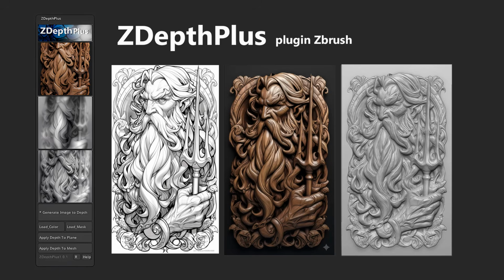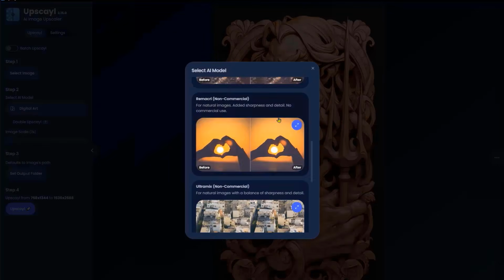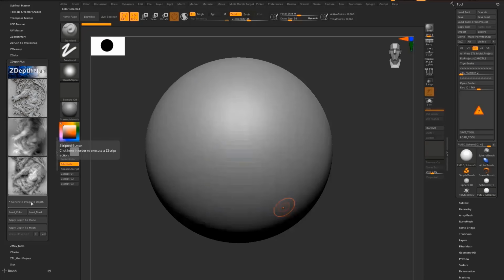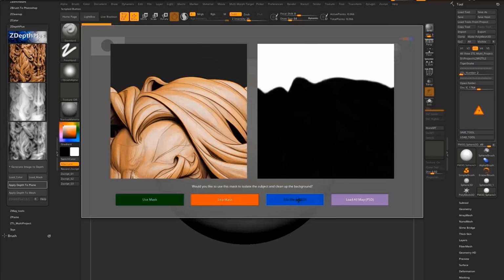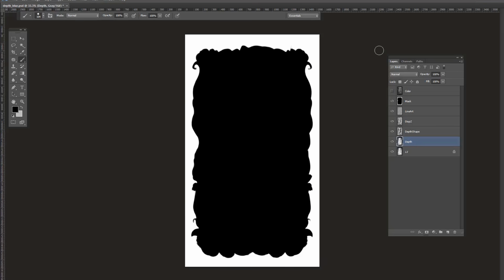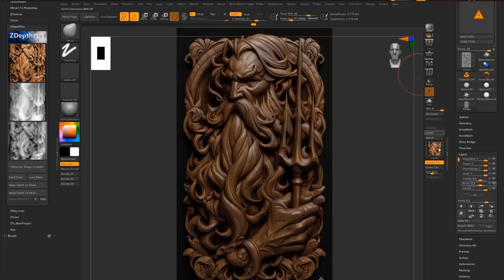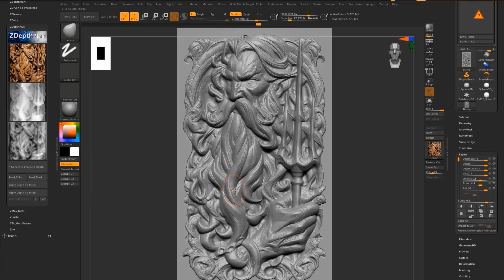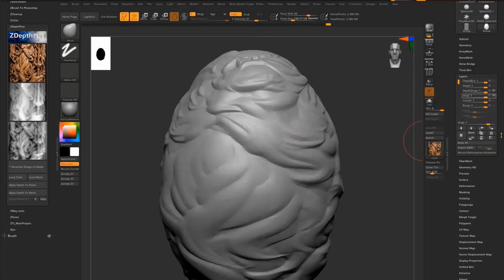How to Use ZDepth Plus in ZBrush — Tutorial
ZDepth Plus – Update New Features

Main Features

Generate_Image_to_Depth
Run the AI pipeline to create maps in /temp:
depth, depth_blur, depth_shape, dispZ, line_art, bump, mask

Load_Color
Load a color image for quick visual reference or checking.

 Load_Mask
Load a black–white mask to keep the subject area and clean/flatten the background.

Depth Application

🪶 Apply_Depth_To_Plane

Create a plane that matches the image size (with thickness).

Apply + blend DisplacementZ.

Mask usage: optional (use or skip).

Apply_Depth_To_Mesh

Apply displacement directly to a mesh with UVs.

Preserve existing subdivs/layers.

⚙️ Photoshop Integration

R – Set Photoshop Path

Pick and store the path to Photoshop.exe.

Used by “Open Mask (PSD)” and “Open All Maps (PSD)” JSX runners.

Press again to change the path.

Mask Modes (Use Mask? Dialog)

Use_Mask

Keep the subject area.

Clean/flatten the background when applying & blending displacement.

 Skip_Mask

Apply displacement to the entire image.

Edit_Mask_PSD

Open Photoshop to review and edit the mask before blending displacement.

Load_All_Maps_PSD